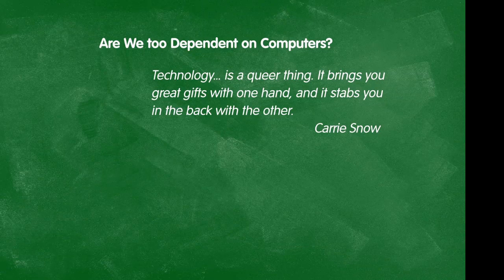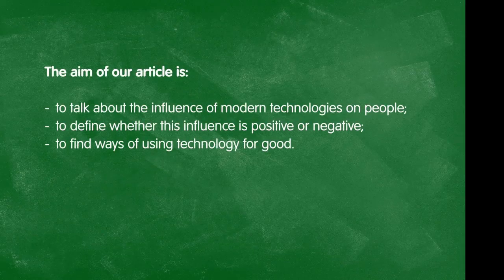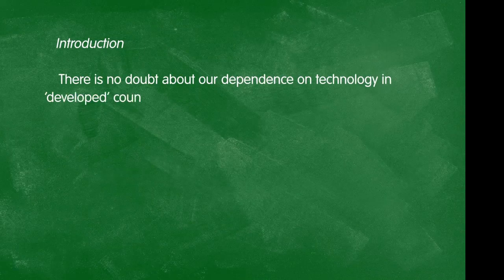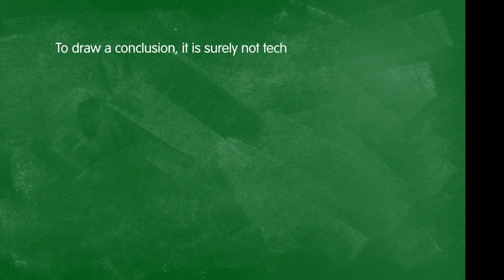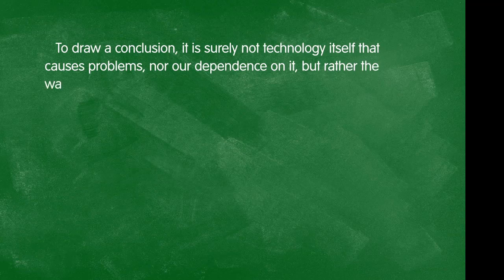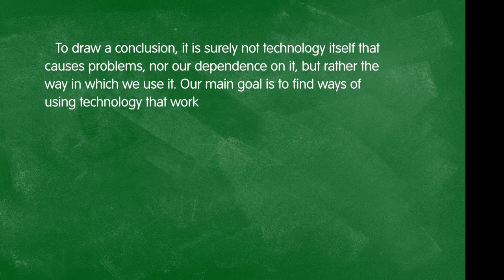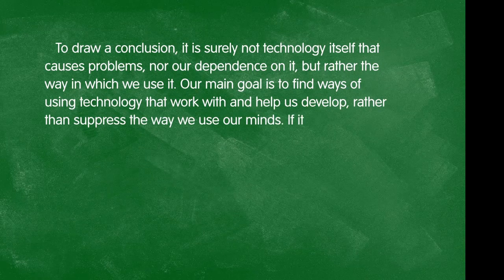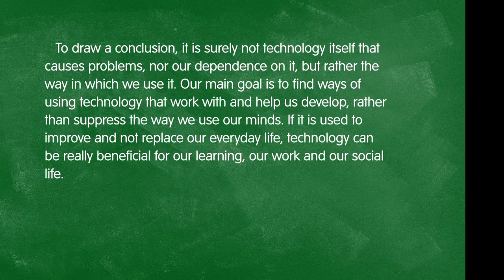Writing an Article